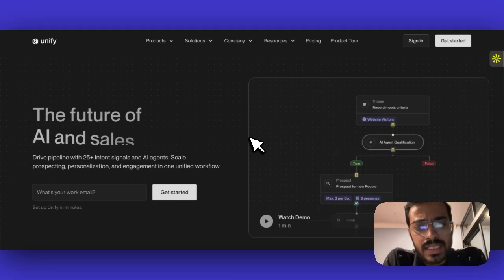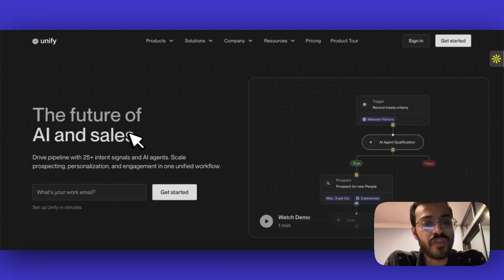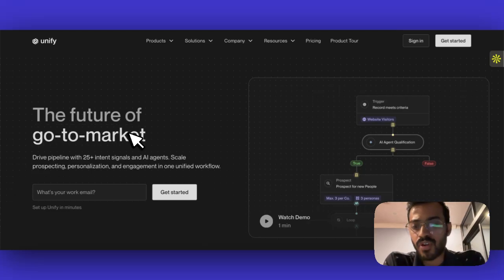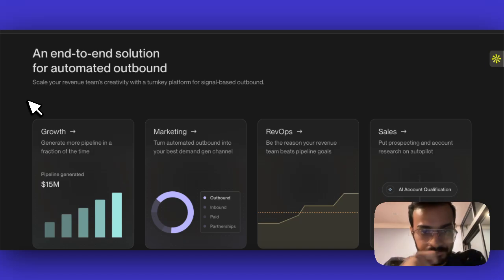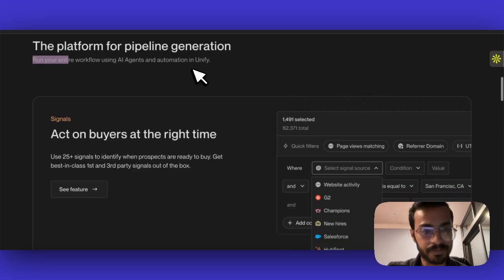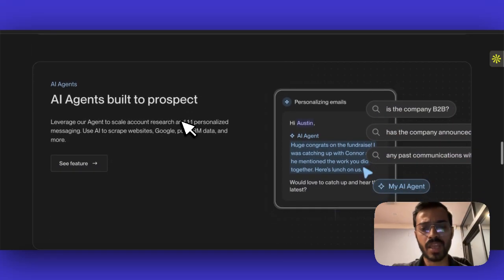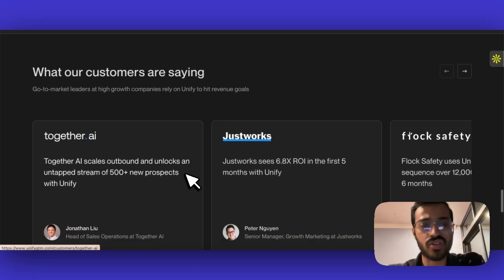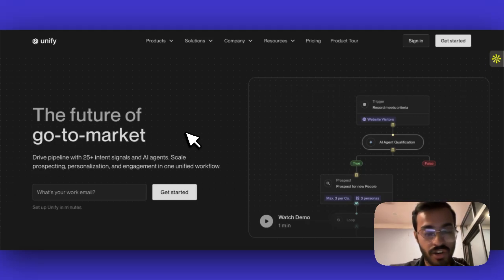Unify SaaS Landing Page Roast!